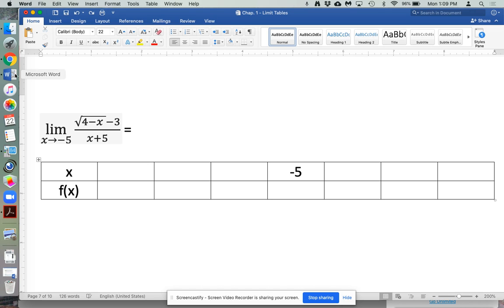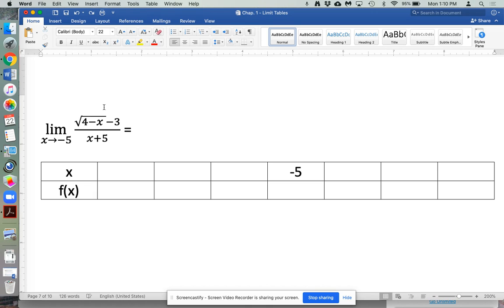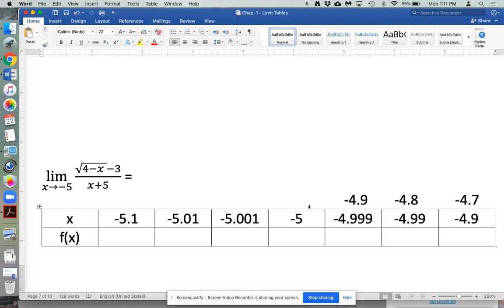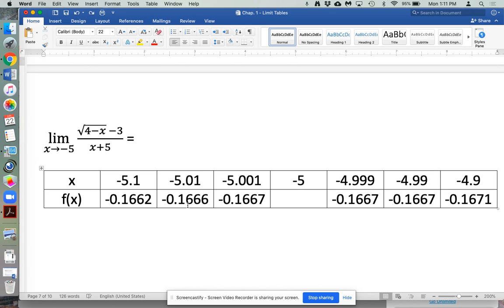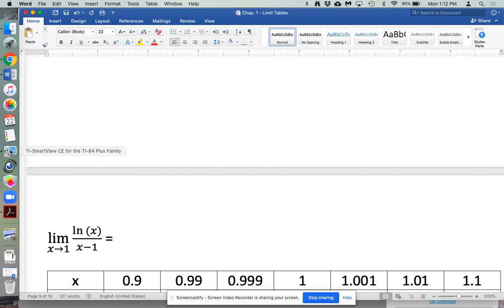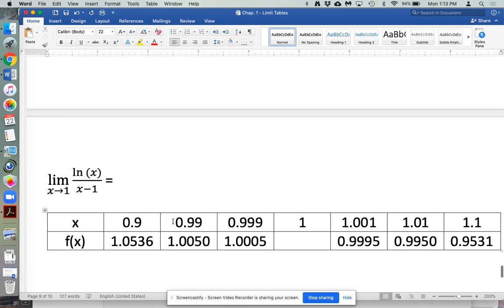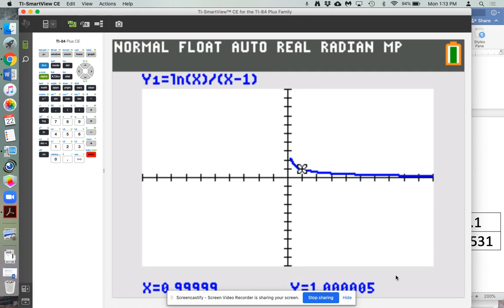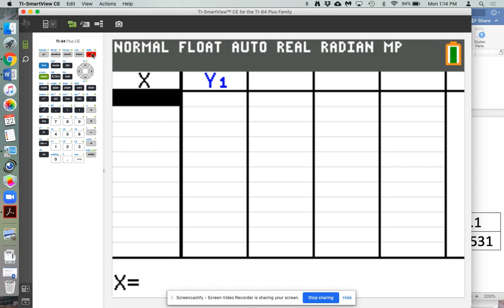Limits by Table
Here are 3 ways you can use your calculator to make a table of values, and then determine the limit from that information.